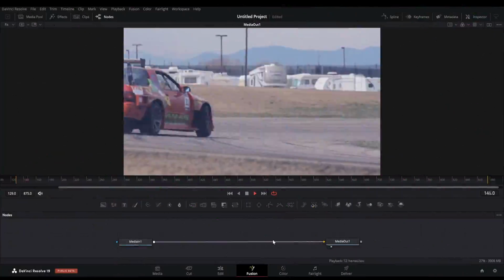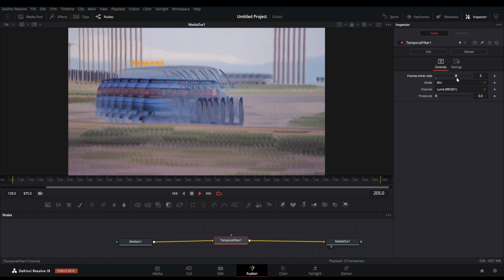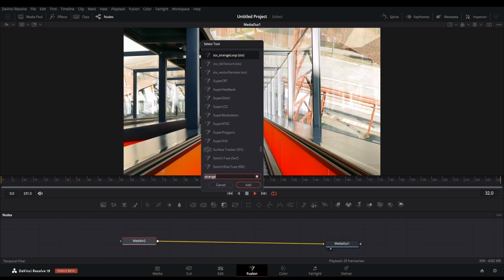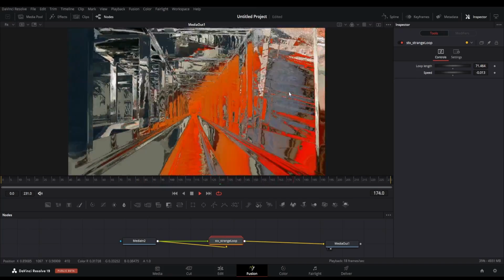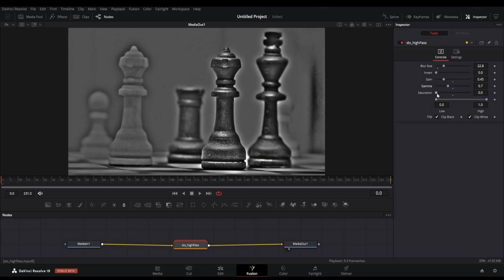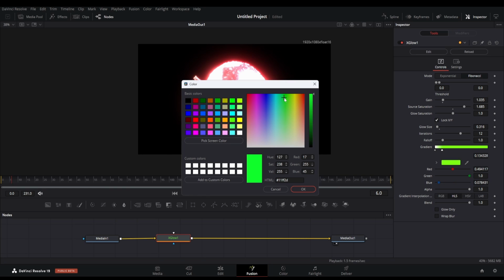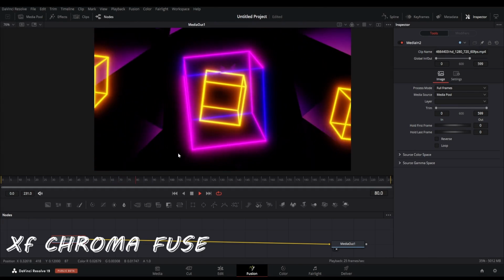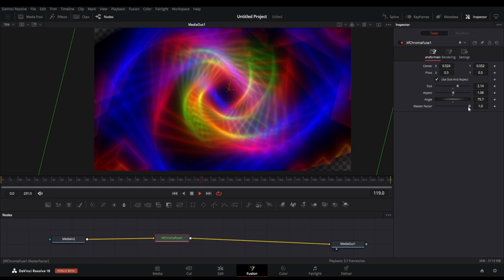Cool Effect Plugins | Reactor Davinci Resolve | Episode-2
"Cool Effect Plugins" is a series of episodes where I will show some cool effect based plugins found in reactor, and will show how to use them and also give new ideas.